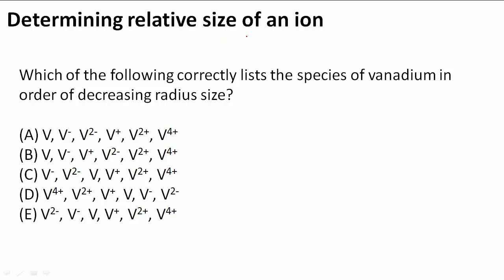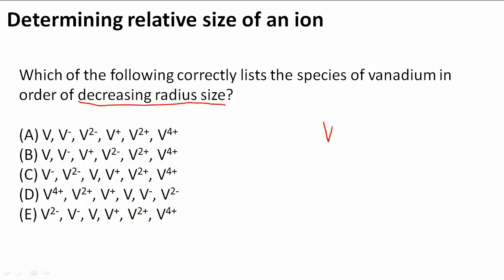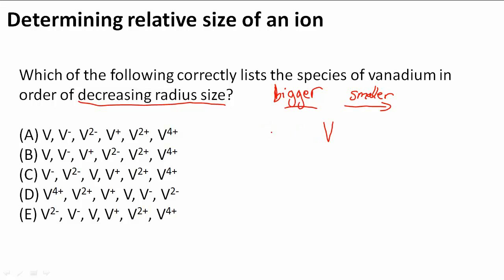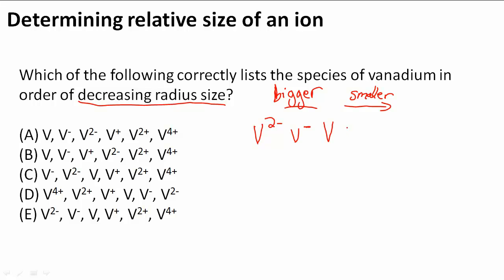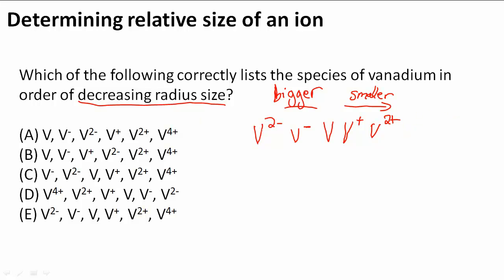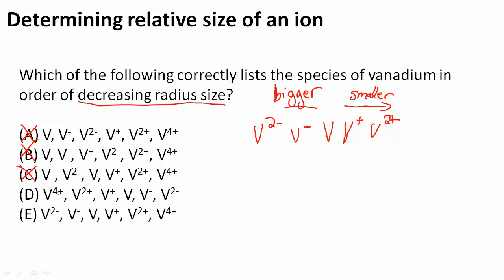Determining relative size of an ion